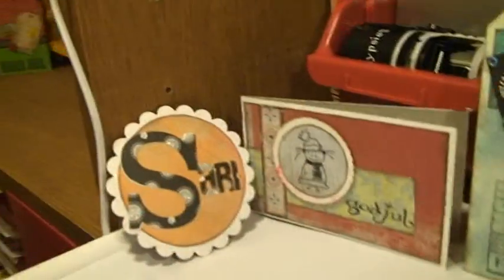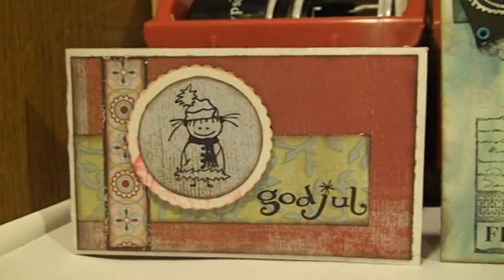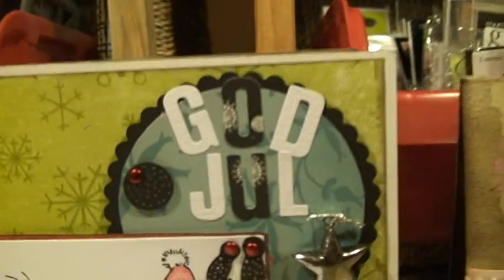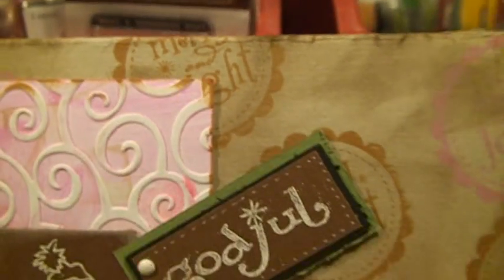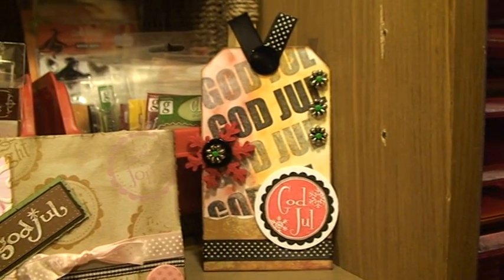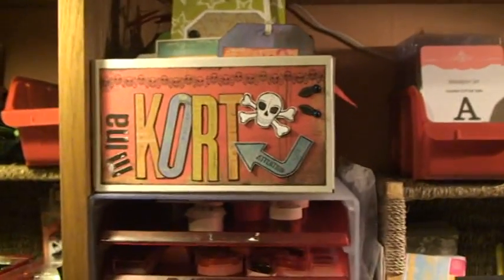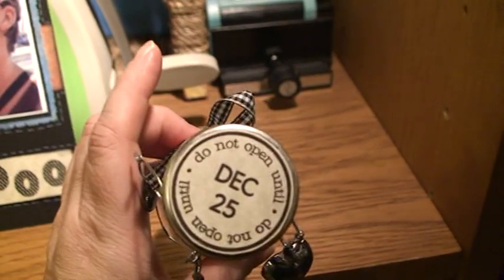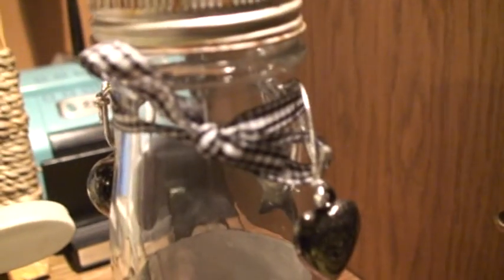random christmas cards and tags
I've just attended my first scrap booking marathon - or should I say card making marathon - and I had a great time!
We had great fun, taking part of any number of challenges we wanted to...
I actually won with 2 of my layouts - and I was so excited!